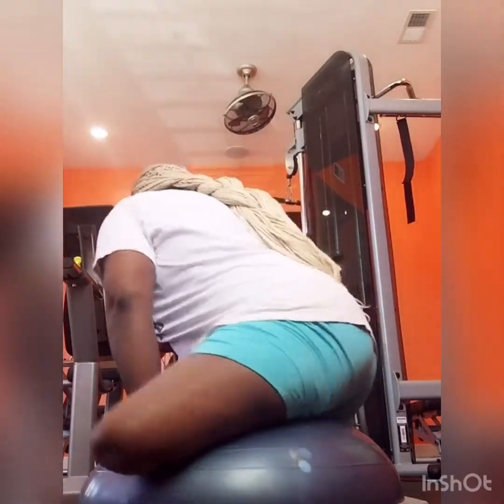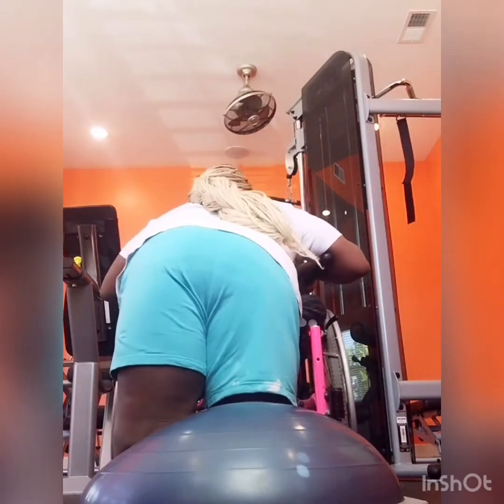Kathy Above Knee Amputee Standing on her Stumps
Standing on My Stumps
My Journey as a Survivor of Childhood Rape and Above Knee Amputee.
Author Kathy Holmes
My: From Tragedy To Triumph " I loss My Legs To Recover My Life"